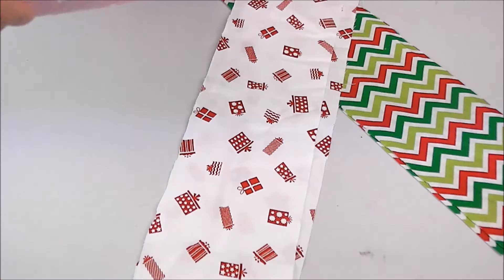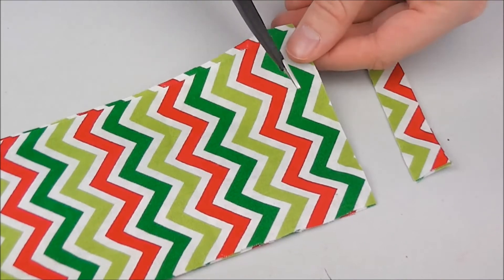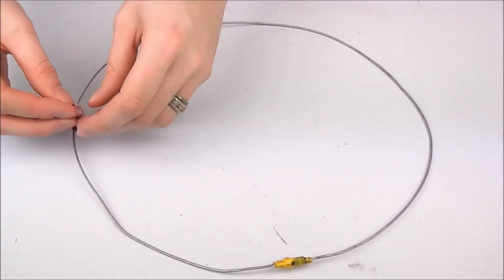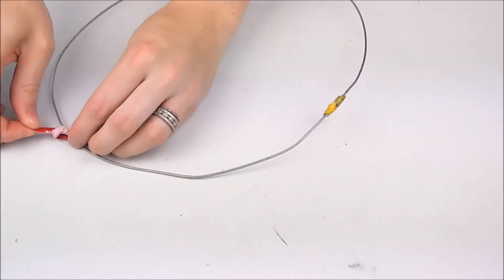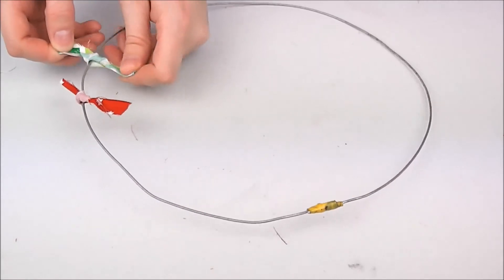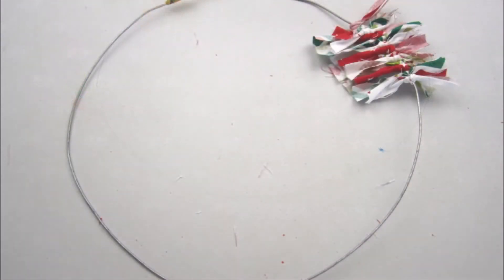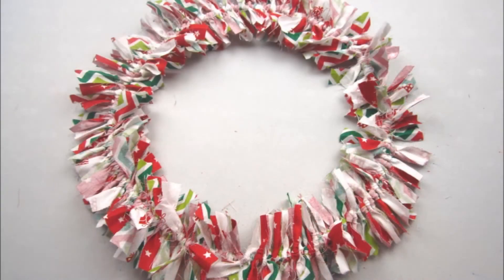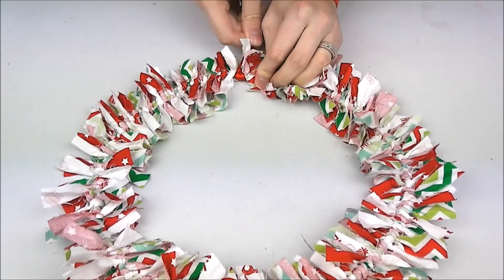{DIY Christmas}❄Fabric Wreath